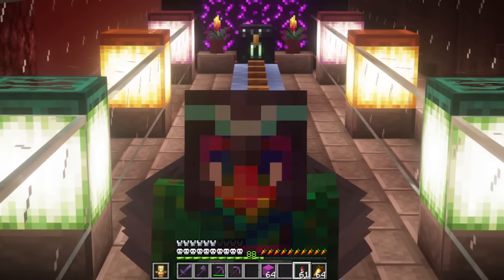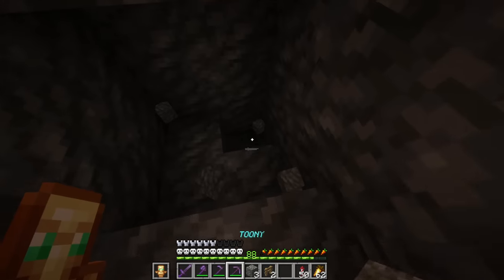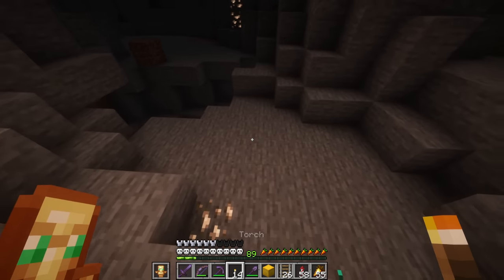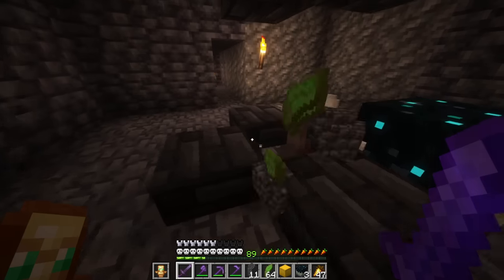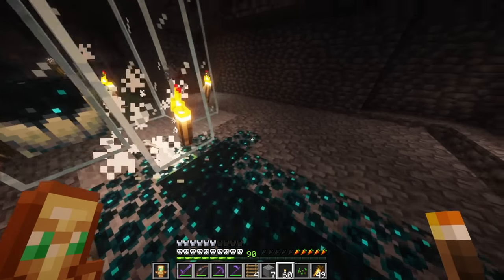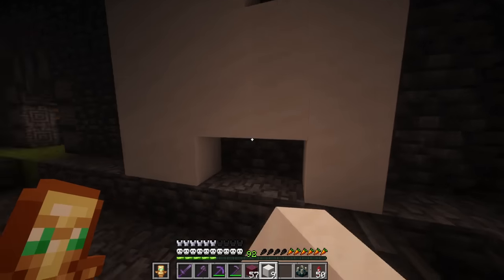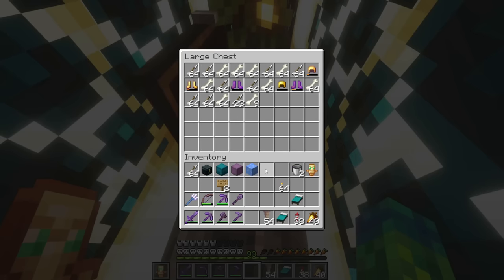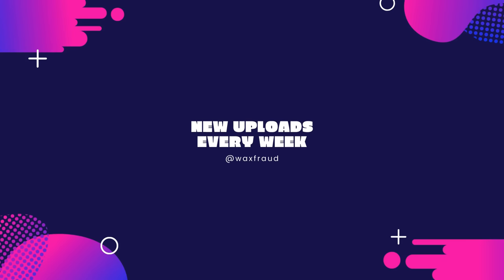Massive Custom Sculk XP Farm - Hardcore Minecraft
Minecraft 1.20 Hardcore Let's Play: I Built A Massive Custom Sculk XP Farm! Episode 53

Minecraft 1.20 Hardcore Let's Play: I Built A Massive Custom Sculk XP Farm! Episode 53 (SEASON 2) If we die, then it's all over! In this episode we finally build a hot air balloon to match the new planes in the sky!! Also the world is now up for download to the public from episode 50. I used complementary reimagined shaders when recording this episode!! I hope that all of these videos can help people out there sleep, relax, and study!